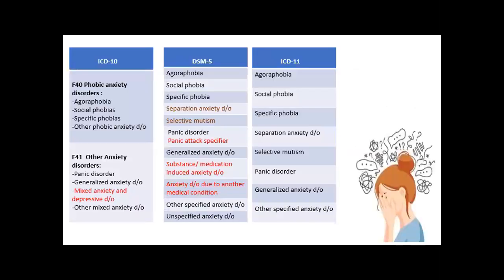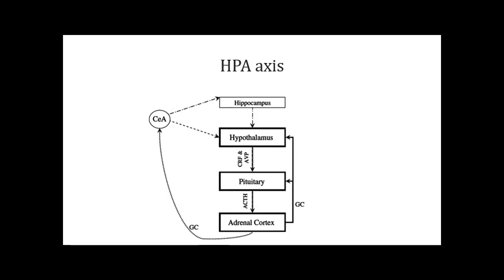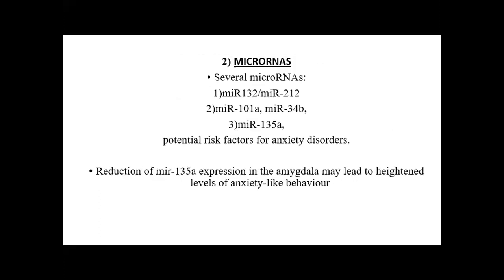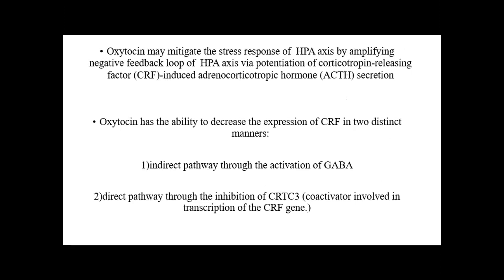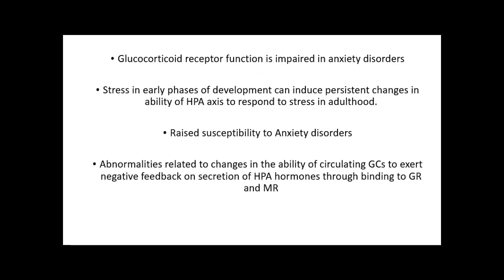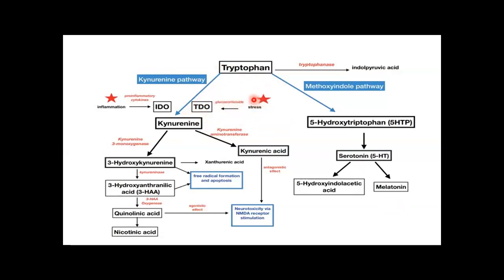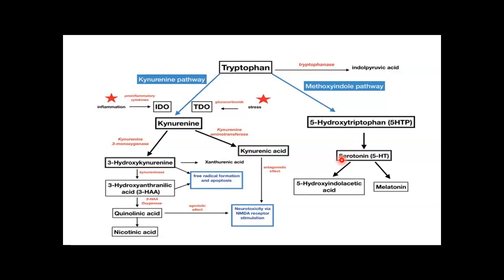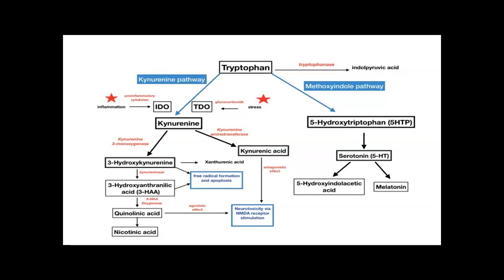etiopathogenesis and neurobiology of anxiety